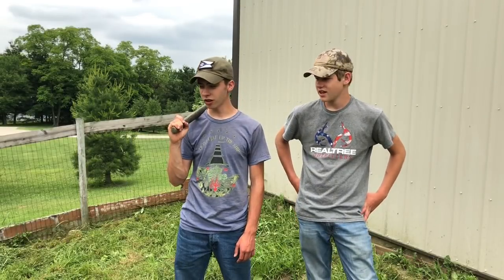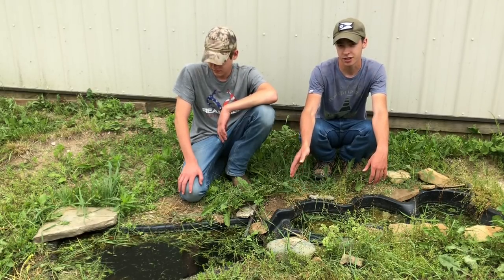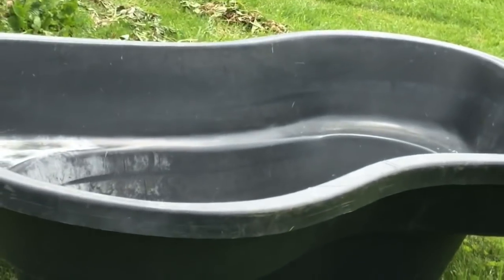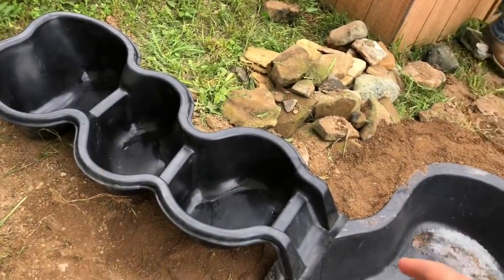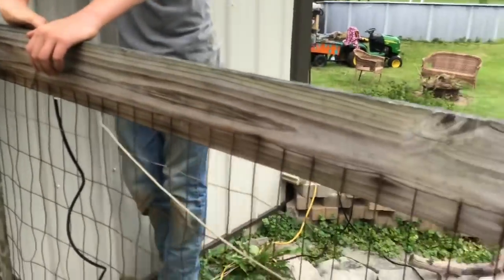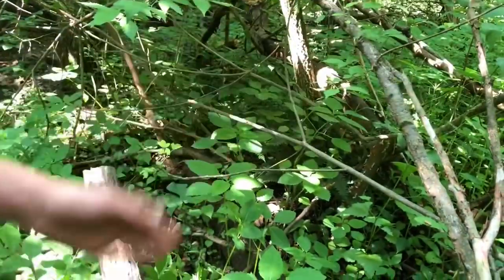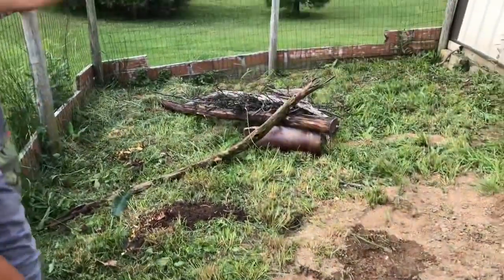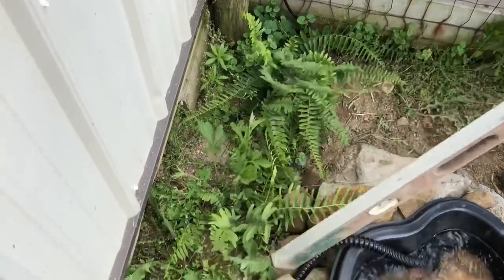Remodeling the Outdoor Box Turtle Enclosure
Ending music= “Fires on the Horizon” from the Cinematic section.